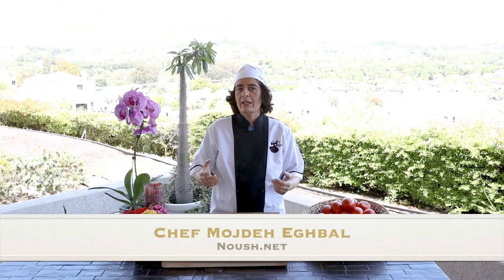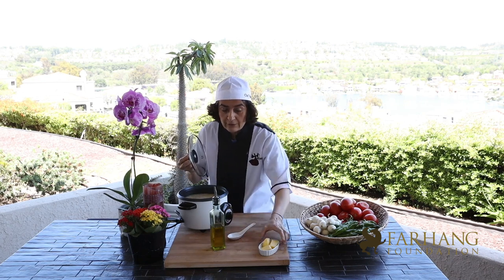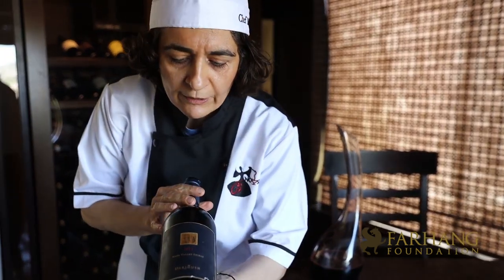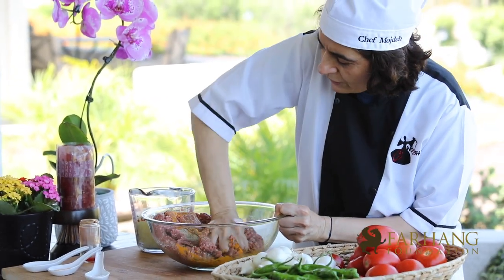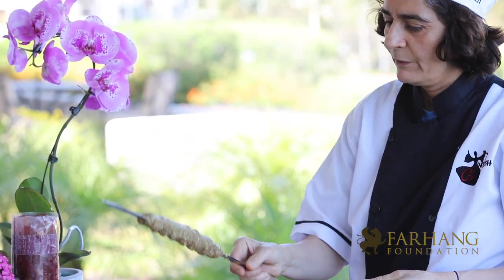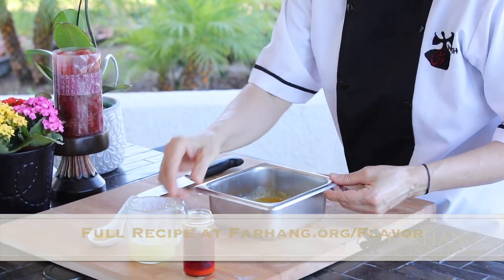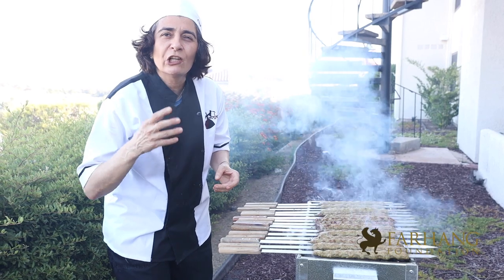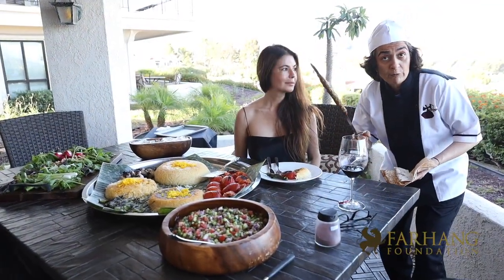Juicy Kabab Koobideh by Chef Mojdeh Eghbal for Farhang Flavor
FarhangFlavor Episode 12: Chef Mojdeh Eghbal

In this episode of FarhangFlavor we travel to Chef Mojdeh Eghbal's Los Angeles backyard as she shares the perfect barbecue recipe for the beloved national Iranian dish "Chelo Kabab Koobideh" (Grilled skewered minced meat and steamed basmati rice).

This delicious and iconic dish is loved by Iranians and non-Iranians worldwide, and it is the perfect food for summer celebrations outdoors.

Be sure to follow Chef Mojdeh on Instagram , and visit her at at her to learn more about all her tantalizing recipes.

Chelo Kabab Koobideh (Steamed Rice With Minced Meat Kabab)
Serves 6-8

Ingredients:
•Ground meat  3.5 lbs.
      2.5 lbs ground lamb
      1 lb 85% lean ground beef
•Grated onions -  3 cups
       Place the grated onions in a strainer over a bowl and drain the juice completely.
•Tomatoes - 12
•One teaspoon of Saffron dissolved in 4 tablespoons of boiling water
•Butter - 6oz.
•Vegetable oil - 1/4 cup
•Basmati rice - six cups
•Water - 9 cups
•Fresh lime juice - 1/8 cup
•Chicken powder - 1 tablespoon

Instructions:
Koobideh Kabab (Minced Meat Mixture Kabab)
In a large bowl, mix the meat, the drained onion pulp, turmeric,  1 tablespoon of brewed liquid Saffron, and salt and pepper. Knead the mixture for about 30 minutes. Cover the bowl and place it in the refrigerator for an hour to rest.

After the chilled resting period, take the bowl out and divide the mixture into 12 meatballs. Place each meatball on a flat skewer and gently squeeze it around the skewer, forming a sort of a flat sausage wrapped around the skewer. Place skewers on a hot grill.

Simultaneously you may also skewer the side vegetables (tomatoes, onions, and the green chili peppers) and place the skewers on the grill.

Cholo (Steamed White Basmati Rice)
Place the Basmati rice, 2 oz. of butter,  2 teaspoons salt, and the vegetable oil into a rice cooker and cook for 60 minutes.

The Special Sauce
On medium heat, mix the fresh lime juice, 4 oz. of butter, chicken powder, 3 tablespoons of the Saffron mixture, in a pan. Remove from heat when the butter is completely melted. When the kabab is ready, pour this sauce over it.

Enjoy (Noush-e Jaan)